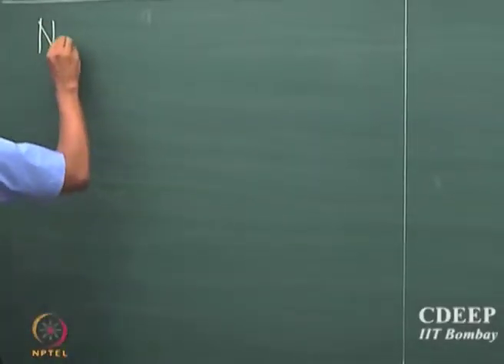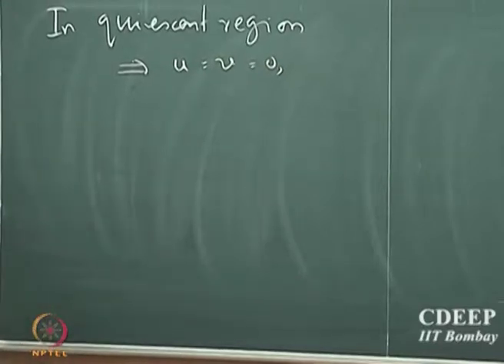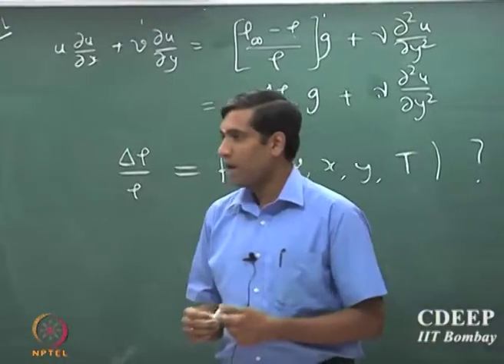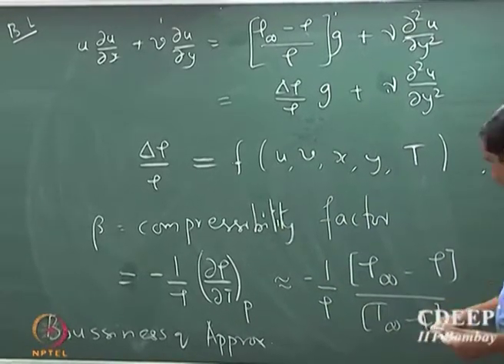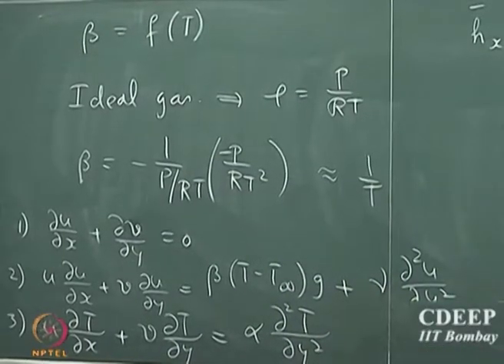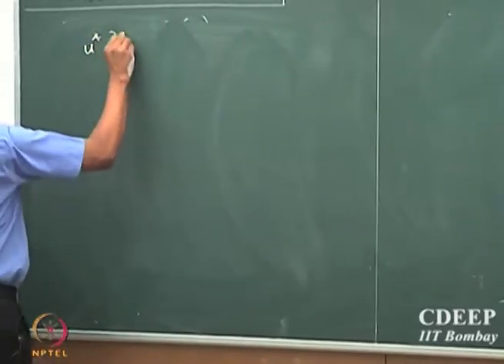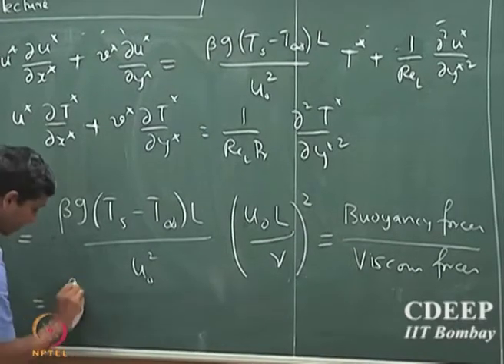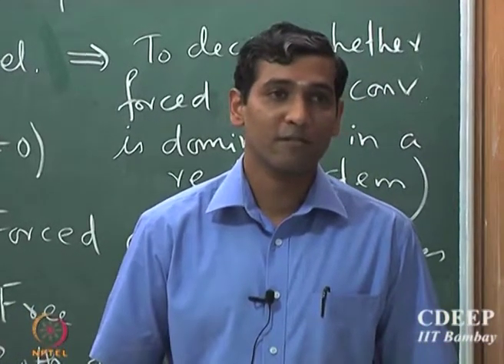Heated plate in a quiescent fluid - I